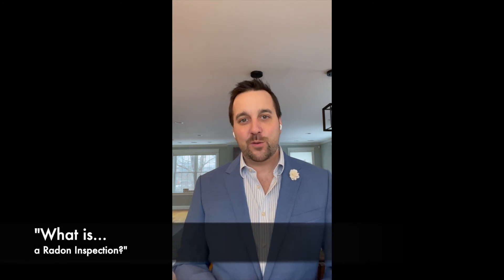What is a Radon Inspection?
Radon is an issue that comes up at many home inspections. It's important to understand the risks of radon and why you may want to consider a radon test.